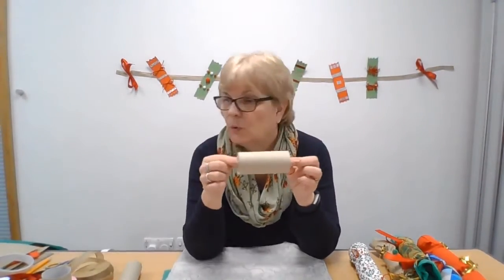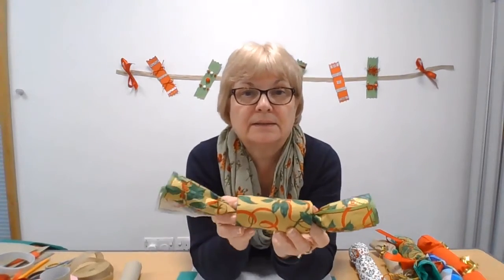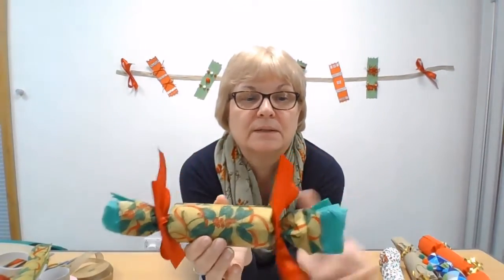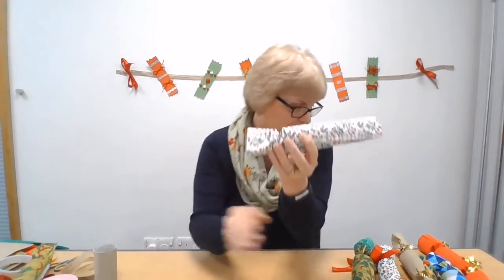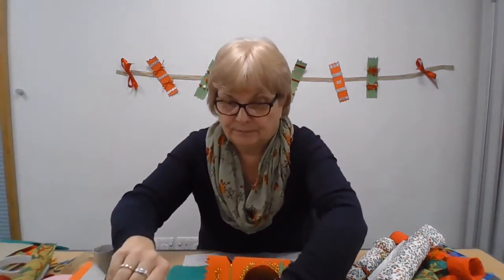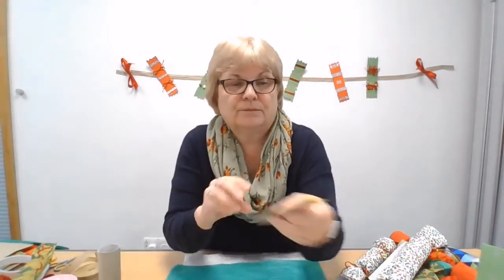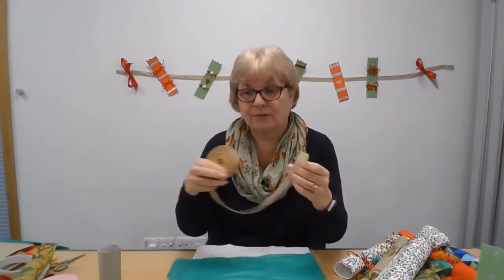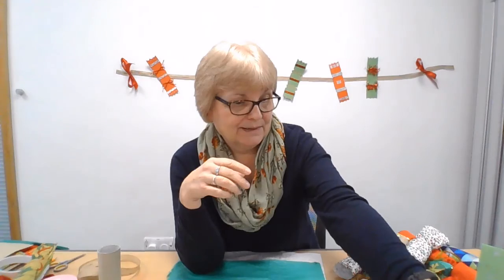Christmas Cracker Crafts 1